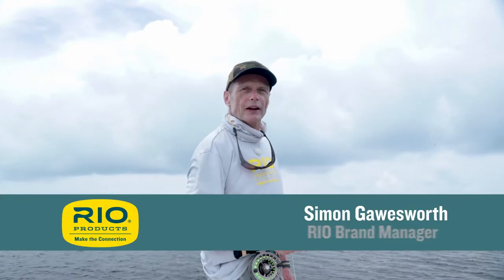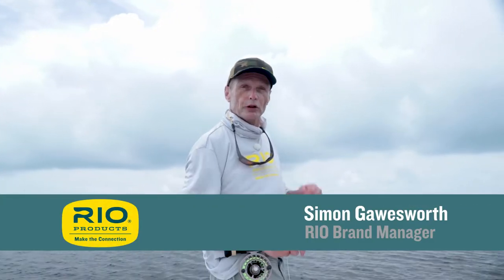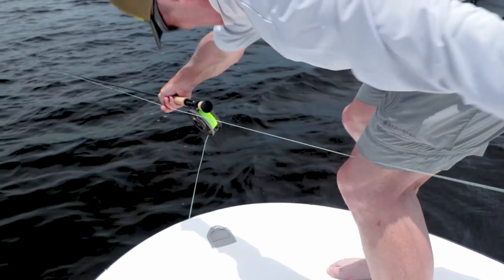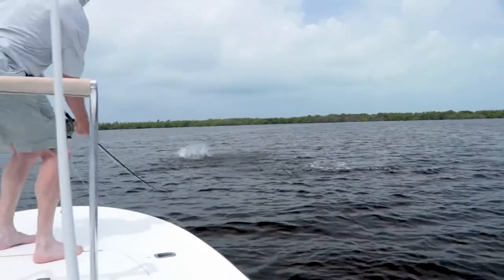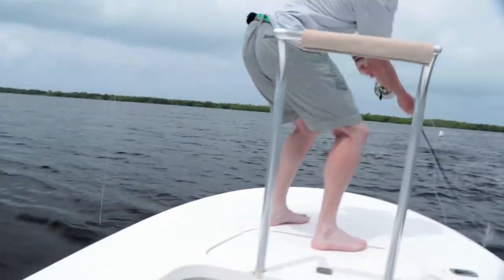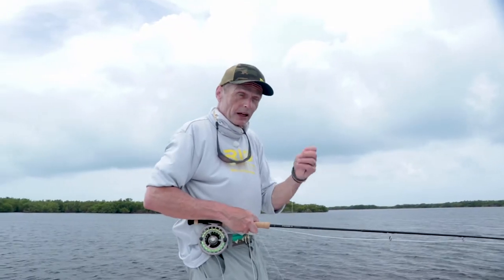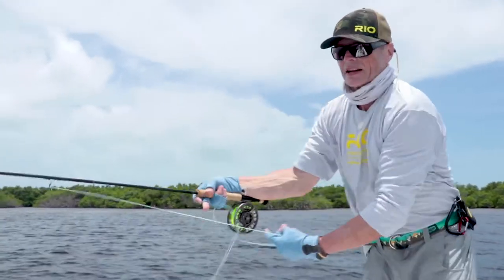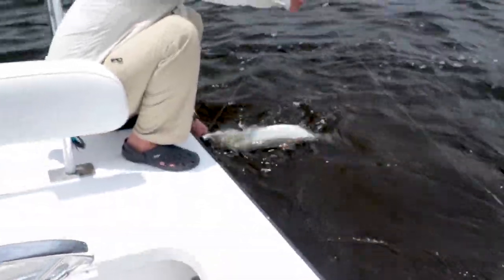Three Tips For Playing A Tarpon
In this week’s RIO Fly Fishing Tip Simon Gawesworth travels to Cuba to catch Tarpon. This film is all about maximizing your chances of landing a tarpon by following three quick and very important tips on what to do when you get a tarpon to eat!